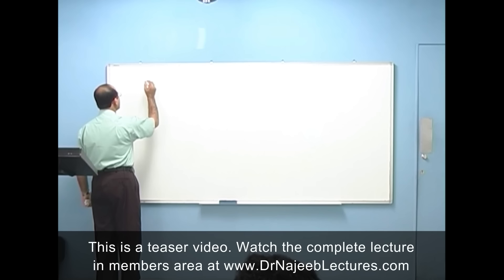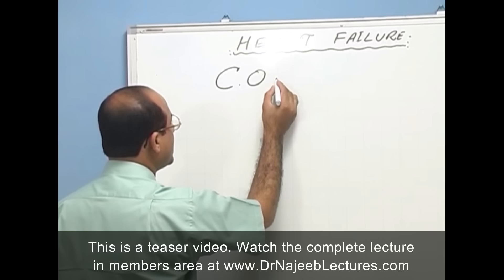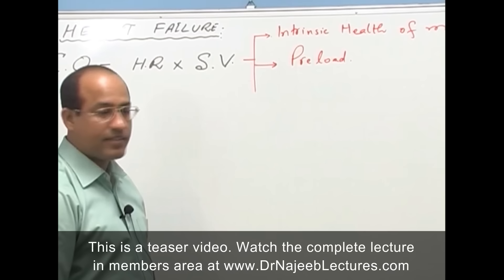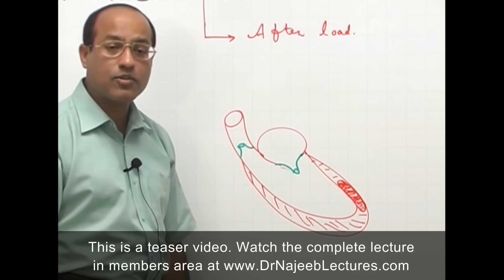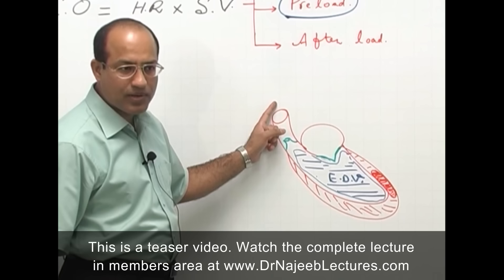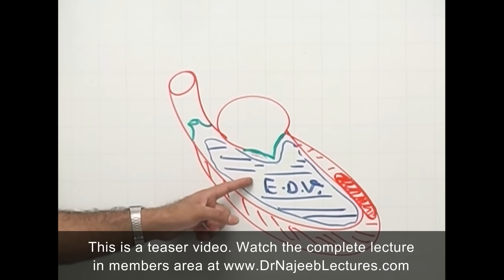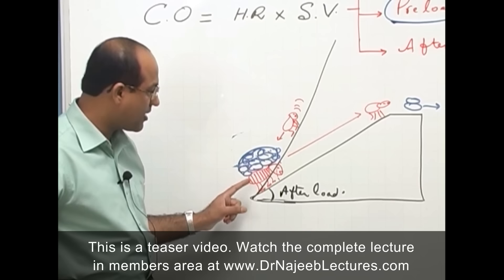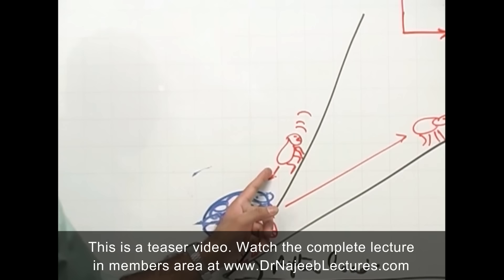Heart Failure | Cardiac Pathology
1. More than 800+ Medical Lectures.
2. Basic Medical Sciences & Clinical Medicine.
3. Mobile-friendly interface with android and iOS apps.
5. Download option for offline video playback.
6. Fanatic customer support and that's 24/7.
7. Fast video playback option to learn faster.
8. Trusted by over 2M+ students in 190 countries.

(0:00-2:58)
Defining Heart Failure (HF).

(2:59-6:14)
Factors determining Cardiac Output (CO); Heart Rate (HR) & Stroke Volume (SV).
Factors determining SV; Intrinsic health of myocardium, Pre-load and After-load.
Intrinsic Health of Myocardium; further described.

(6:15-8:44)
Concept of Preload explained; End Diastolic Volume (EDV); Ejection Fraction (EF).

(8:45-10:28)
Concept of Afterload; Systemic Vascular Resistance & Pulmonary Vascular Resistance; Total Peripheral Resistance (TPR) [e.g., Aortic Stenosis].

(10:29-17:53)
Analogy of a donkey carrying goods up a steep hill; to explain dependence of cardiac pump on the factors mentioned i.e., Preload, Afterload & Myocardial Health.

(17:54-20:38)
Abnormal rhythm; (e.g., Severe Bradycardia & severe Tachycardia) as a cause of HF; using the same "donkey" analogy.

(20:39-22:40)
Recap & explanation of High Output Heart Failure.